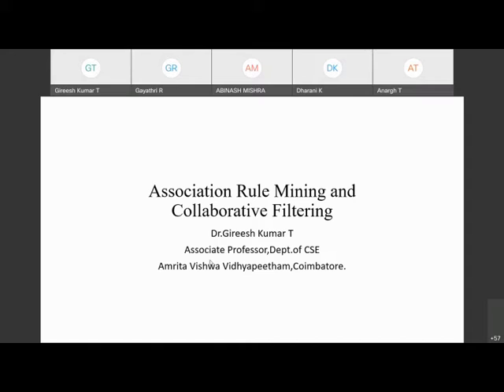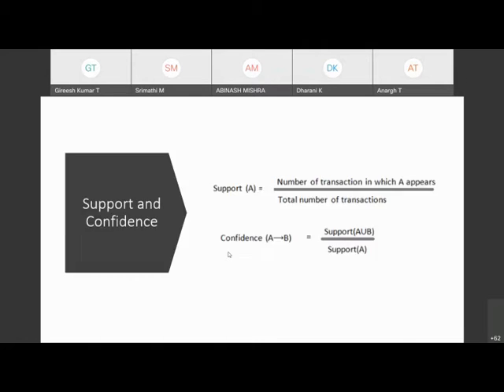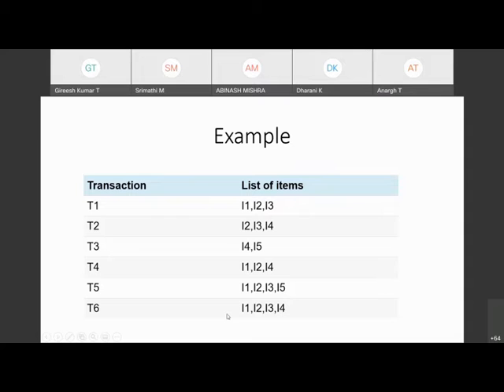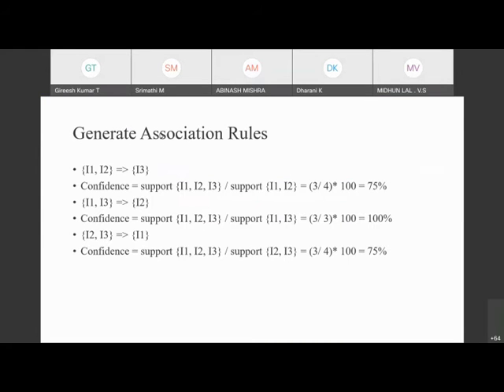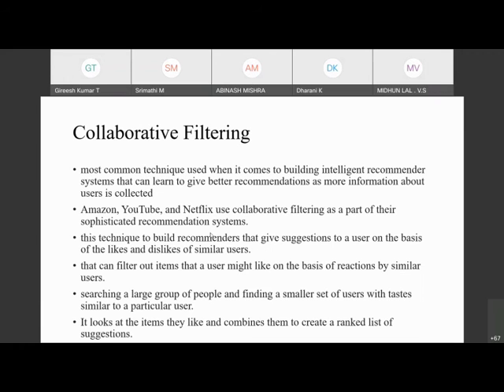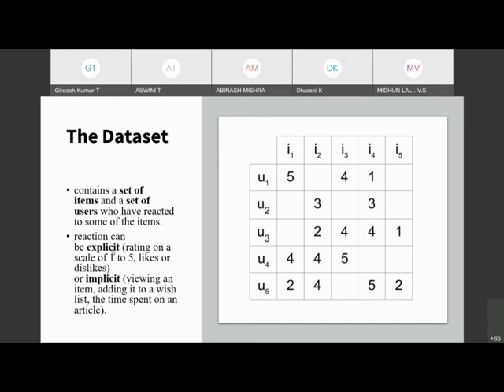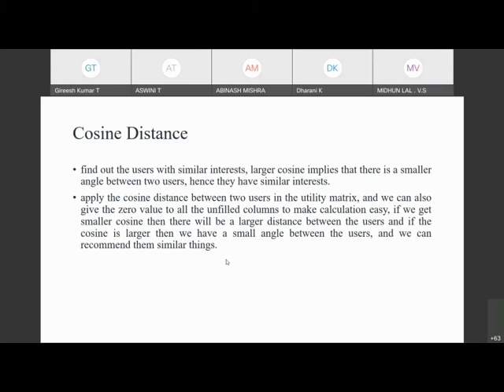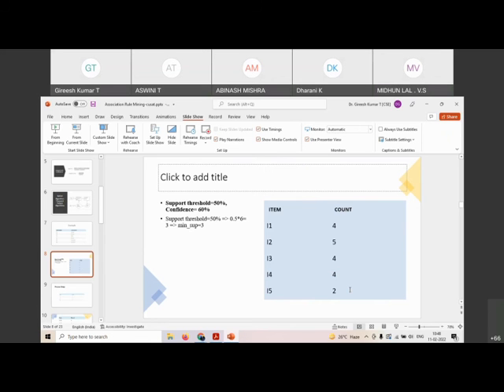Dr. Gireesh Kumar T Associate Professor Amirta Vishwa Vidyapeetham, Coimbatore